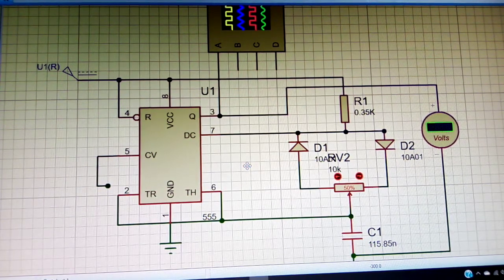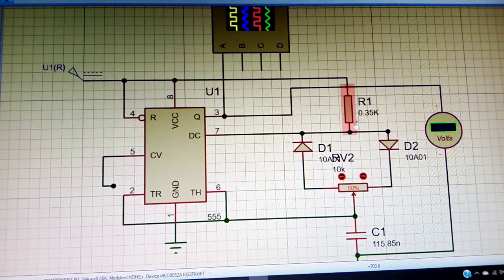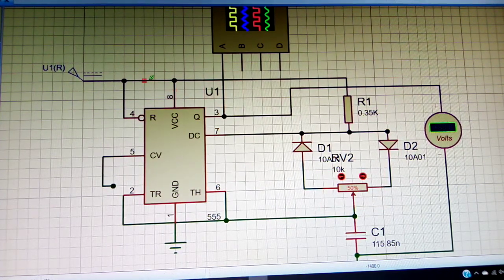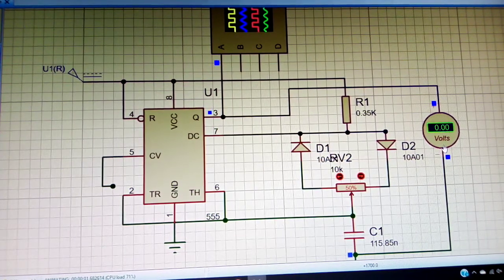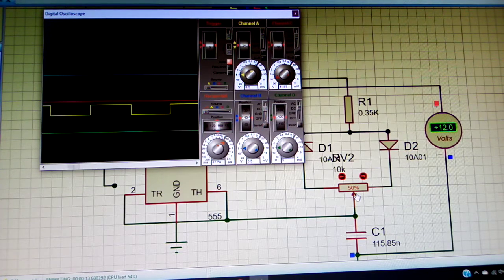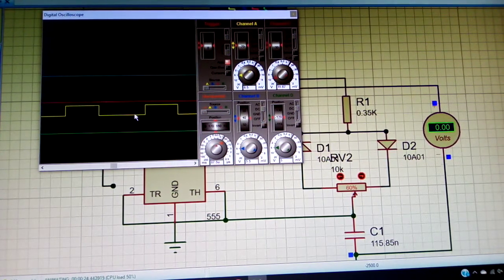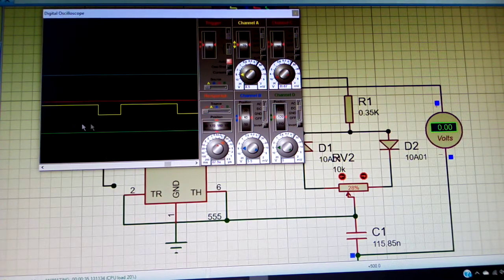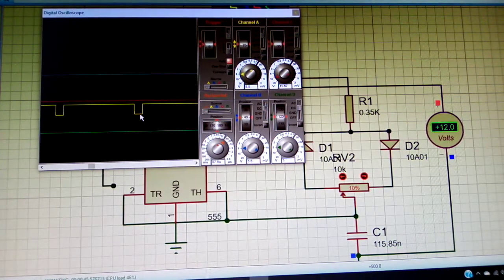28 de junio de 2020